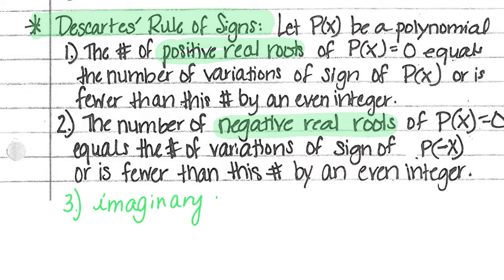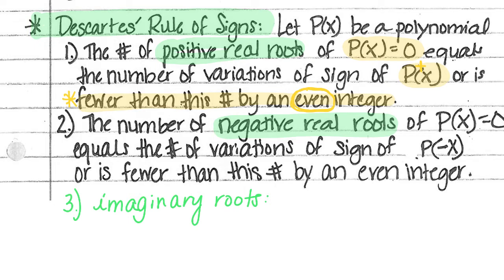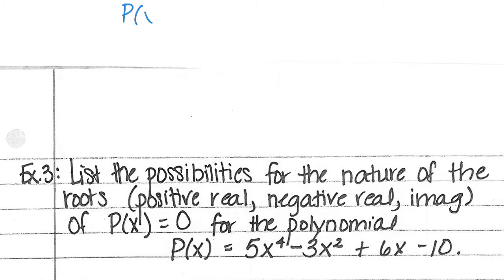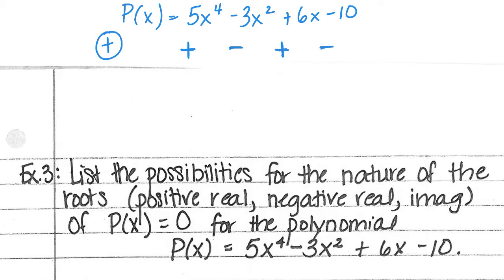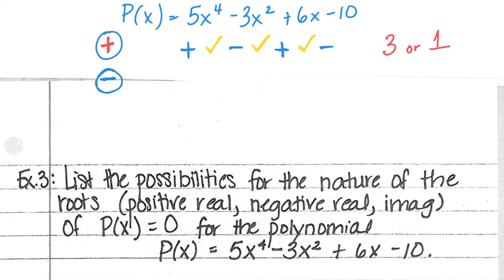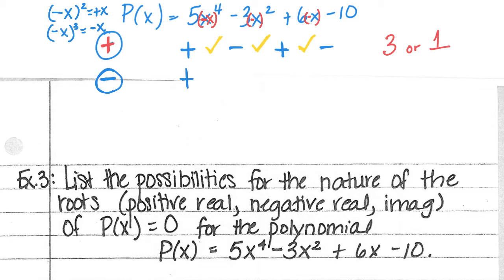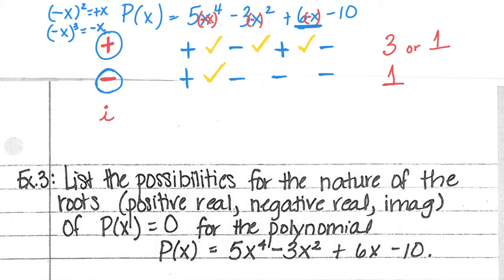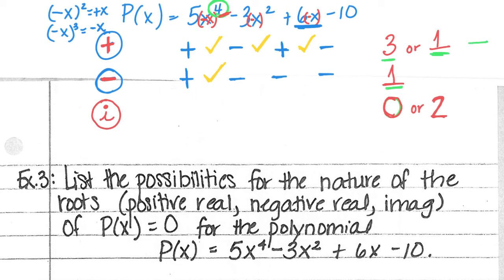Alg2 Lesson 8.6 Descartes Rule of Signs